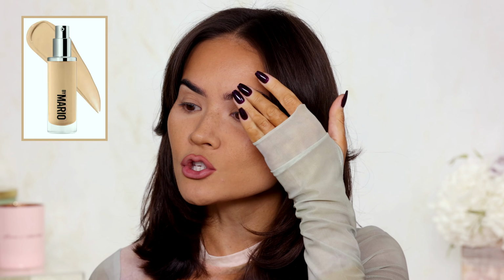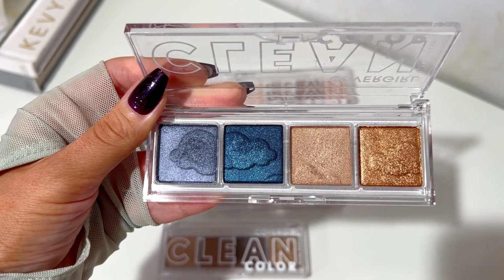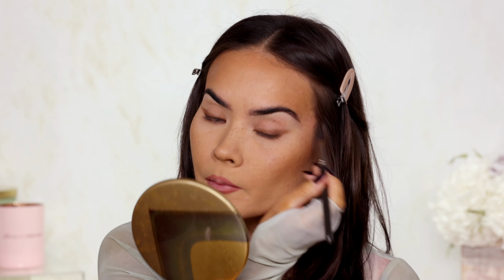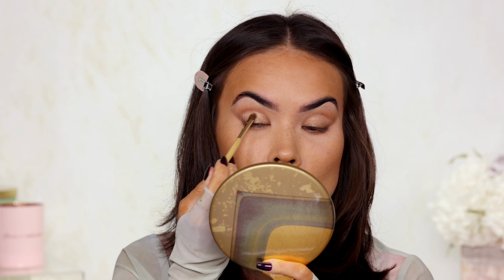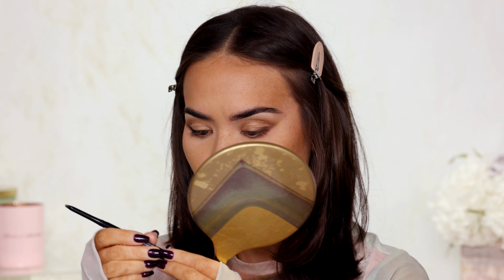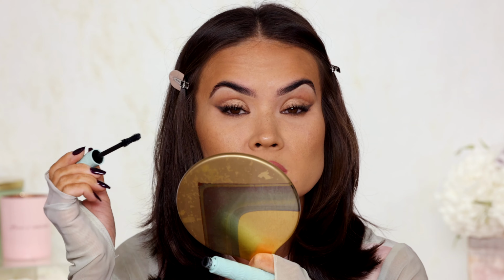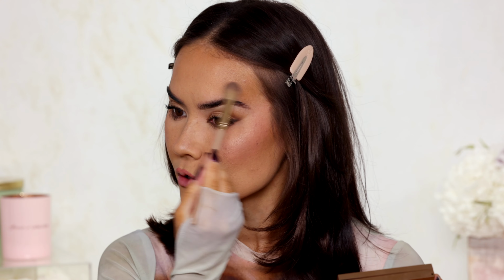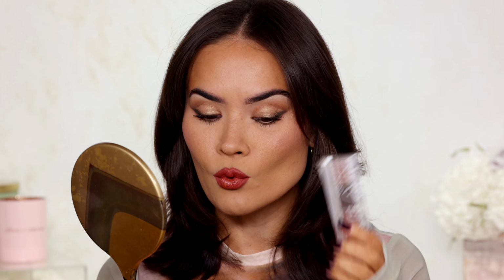MAKEUP I'M OBSESSED WITH - FALL LOOK | Maryam Maquillage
Hey you What up! In this video I’m putting together a Fall Look using makeup I’m obsessed with. I am super excited to be partnering with COVERGIRL for the eye portion of this look using products I’ve been raving about all summer – I’m sure you can guess which ones!!

PRODUCTS MENTIONED:

COVERGIRL
Clean Fresh Color Eyeshadow Palette

COVERGIRL
Perfect Point Plus Ink Gel Eyeliner

COVERGIRL
Cleantopia Mascara

BOBBI BROWN
Vitamin Enriched Powder in Yellow

CHARLOTTE TILBURY
Pillow Talk Face Palette

TOO FACED
Lip Injection Extreme Lip Liner

RARE BEAUTY
Kind Words Lipstick in Bold

PAT MCGRATH
OpaLUST Gloss

MaryamNYC

MaryamNYC

Maryam Maquillage
597 West Side Ave.